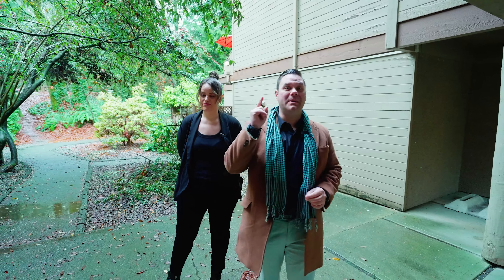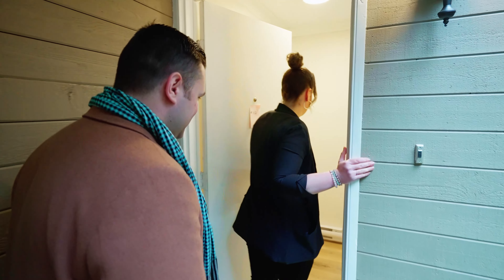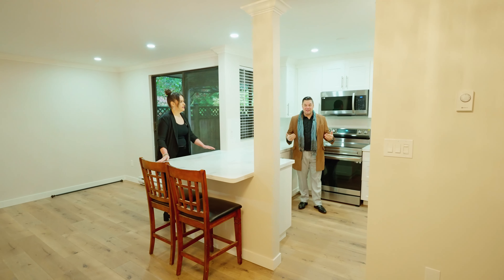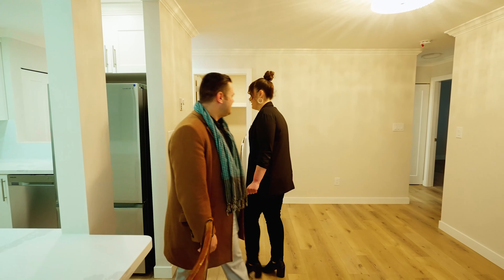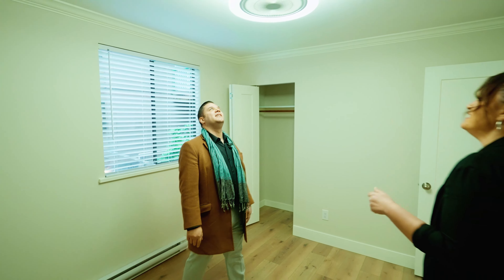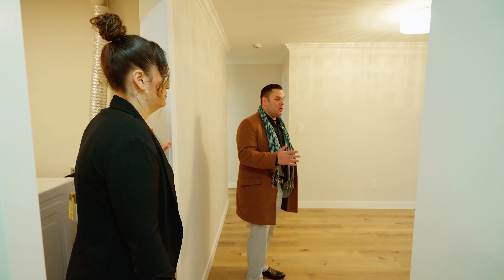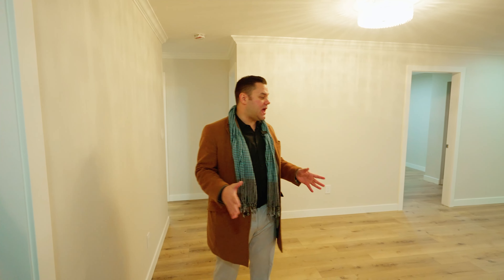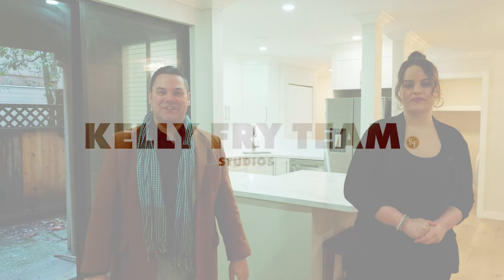Touring An INSANE Condo Transformation! 1st Time Seeing the Renos of the HOARDER HOUSE! (MIND BLOWN)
This was absolutely mind blowing to see this condo after it has been fully renovated. We had the opportunity to see this condo when our clients bought it as a Court Ordered Sale and it was DISGUSTING!

Now a little over a year later and it looks AMAZING!! What a transformation!!